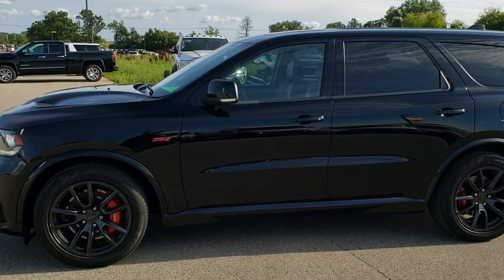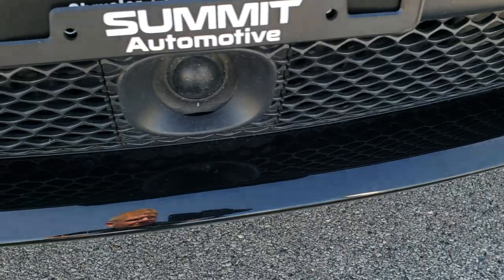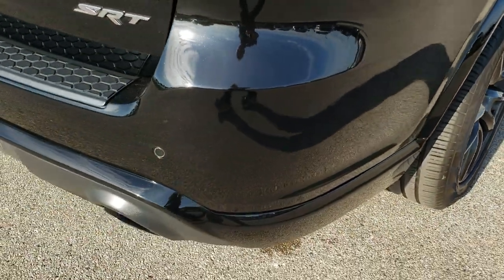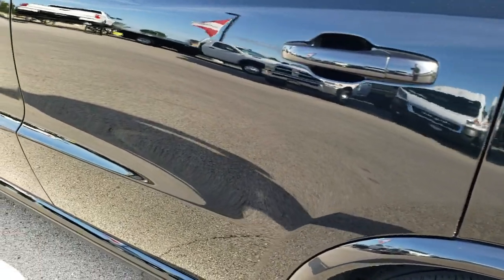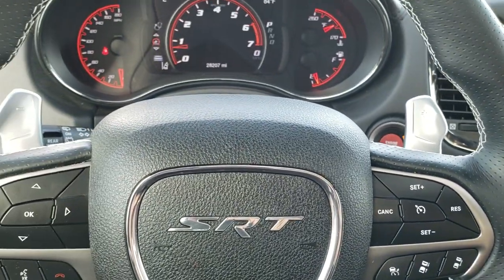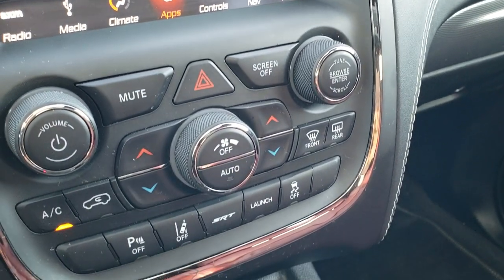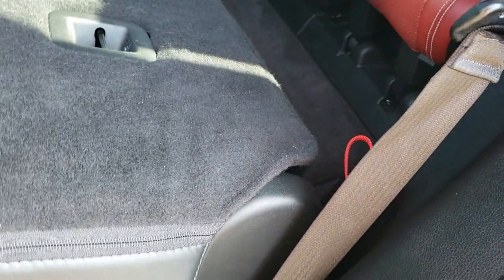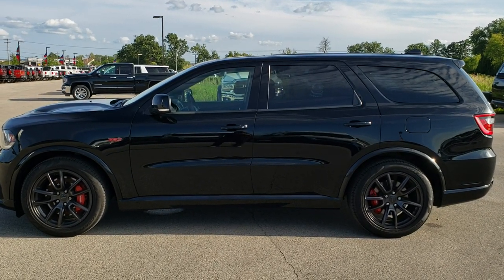2018 DODGE DURANGO SRT8 AWD NAV MOON DIAMOND BLACK WALK AROUND REVIEW SOLD! 10013A SUMMITAUTO.com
Today we did a walk around review of this 2018 Dodge Durango SRT for sale.

STOCK: 10013A
PRICE: $49,492
MILES: 28,079
MAKE: DODGE
MODEL: DURANGO
VIN: 1C4SDJGJ8JC222223
LOCATION: FOND DU LAC OSHKOSH WISCONSIN, 54937 TRUCKS ON 41

1 OWNER! CLEAN TITLE HISTORY! 6.4 Liter V8 Hemi Engine, 470 Horsepower, SRT-8 Package, 8 Speed Automatic Transmission, Automatic Transmission Center Console Shifter, All Wheel Drive Four Wheel Drive AWD, Factory GPS Navigation System, Power Sunroof Moonroof Sun Roof Moon Roof, Reverse Backup Camera Rearview Camera, Dual Rear Exhaust, Adaptive Speed Control Cruise Control, Blind Spot Monitoring with Rear Cross-Path Detection, Forward Collision Warning System, Lane Departure Warning with Lane Keep Assist, Non Smoker, Dual Power Air Conditioned Ventilated and Heated Seats, Black Ebony Leather Seats, Bucket Seats, Memory Driver's Seat, 2nd Row Heated Quad Seating Quads, 3rd Row Seats Two Seater, Fold Flat Third Row Seats, Full Towing Package with Receiver Trailer Hitch, Wiring and Transmission Cooler Tow Package, Power Mirrors with Built-in Directional Signals, Heated Power Mirrors with Blindspot Indicators, 20 Inch Rims Premium Wheels, Painted Alloy Rims Premium Wheels, Four Wheel Disc Brakes, Four Wheel Disc Brembo Brakes, HID High Intensity Discharge Headlights, LED Fog Lights, LED Running Lights, LED Tail Lamps, Sonar with Front and Rear Bumper Sensors, Blind Spot and Cross Path Detection System, Easy Fuel Capless Fuel Fill, Cowl Induction Sport Hood, AM / FM Radio Tuner, Sirius/XM Satellite Radio Capabilities Sirius / XM, Uconnect (R) 8.4 AM/FM System 8.4 Inch Touchscreen with AM/FM, 7-Inch Multi-View Display, Beats Premium Audio System, SOS / Assist System, U Connect Hands Free Bluetooth Hands-Free Phone System Blue Tooth, Android Auto Compatible, Apple Car Play Compatible, Auxiliary MP3 Jack Portable Audio Connection, USB Jack Portable Audio Connection, Enter-N-Go System Keyless Entry System, Keyless Entry with Factory Remote Start, Push Button Start, Power Raise and Close Rear Gate, Rear Window Defroster, Adjustable Height Seatbelts, Driver and Passenger Front Air Bags, L.A.T.C.H. Child Safety System, Side Curtain Air Bags SRS Safety Restraint System, 2nd Row Power Windows, Heated Steering Wheel Multi-Function Steering Wheel Controls, Homelink System with Three Programmable Buttons for Garage Doors, Lighting Systems & Security Systems, Compass, Outside Temperature Display and Mileage Display, Dual Multi-Zone Climate Control , Factory Floormats, Carbon Fiber Dash And Door Trim, Air Conditioning AC, Cruise Control, Power Locks, Power Windows, Automatic Headlights Autolamp, Power Tilt/Telescope Steering Wheel, 115V / 150W Auxiliary Power Outlet, 3 Year / 36,000 Mile Remaining Factory Bumper to Bumper Warranty, Whichever comes first, 5 Year / 60,000 Mile Remaining Powertrain Factory Warranty, Whichever comes first, DB Black Diamond Black Crystal Pearlcoat, ONE OWNER! CLEAN AUTOCHECK! Very very clean inside and out! This is one of the sharpest 2018 Dodge Durango SRT8 suvs we have ever had on our lot! Make your move before this super clean 4wd is gone!

STOCK: 10013A
PRICE: $49,492
MILES: 28,079
MAKE: DODGE
MODEL: DURANGO
VIN: 1C4SDJGJ8JC222223